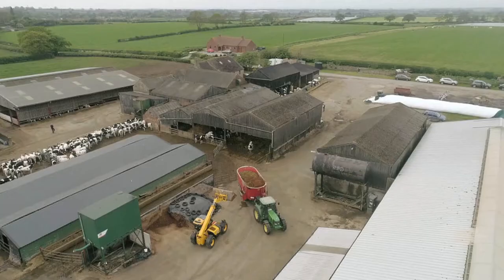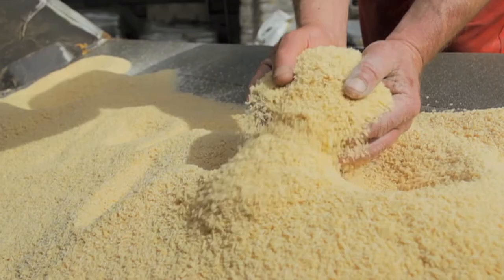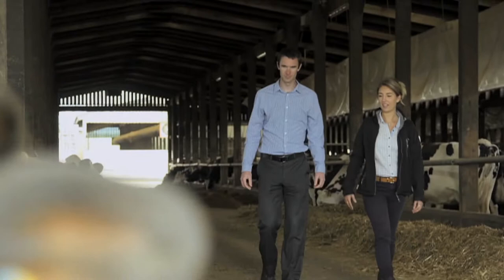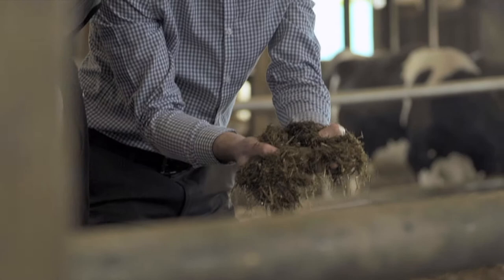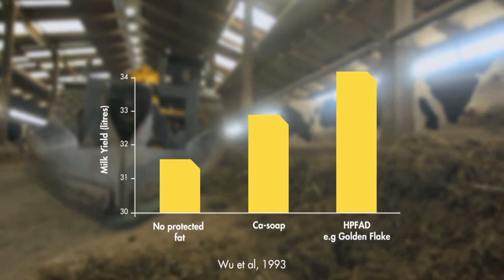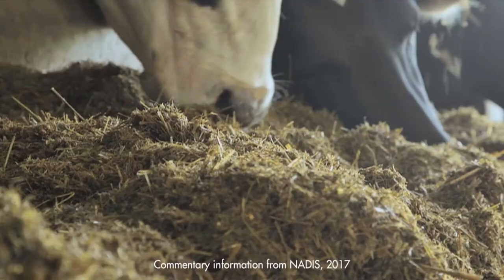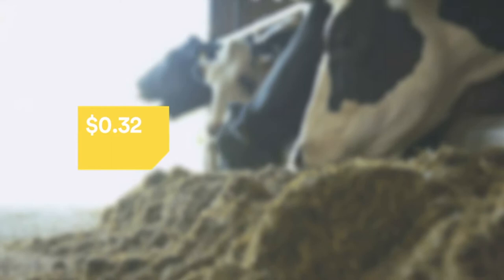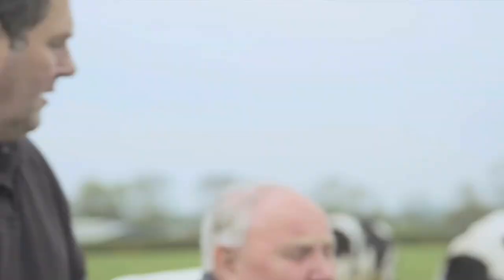Golden Flake - Palm Fat Supplement (C16:0 C18:0 Bypass Fat)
Golden Flake is a palm oil based by-product, which is high in C16:0 & C18:0 content, extremely high in energy and a very palatable protected fat. Golden Flake can be incorporated into a total mixed ration, top-dressed onto forage or included in a blend. Golden Flake is Green Palm certified.